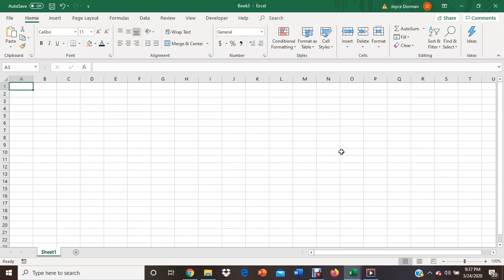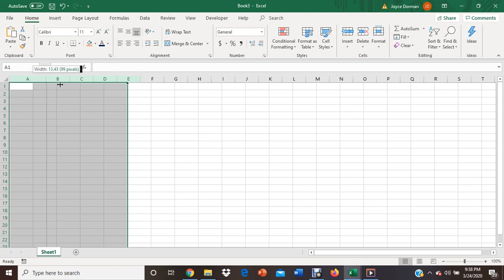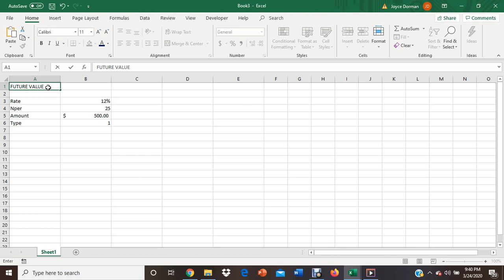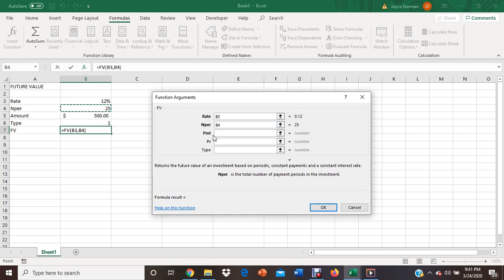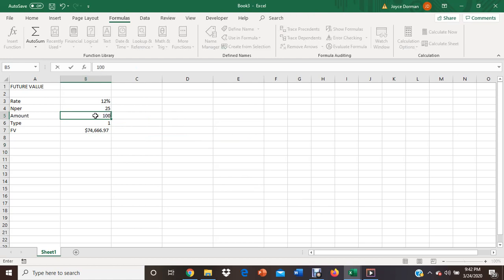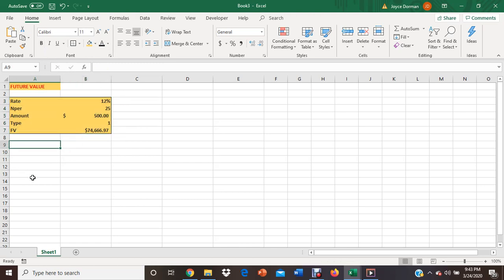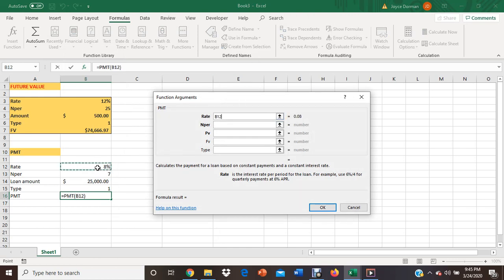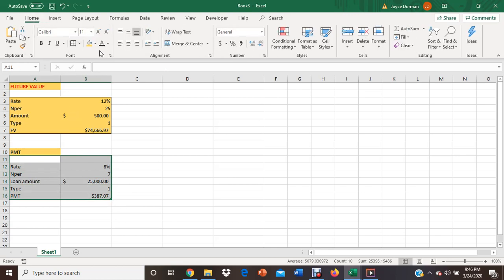Future value and payment or FV/PMT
This video shows you how to do the FV/PMT which are financial functions.